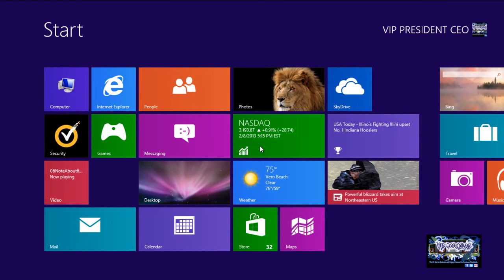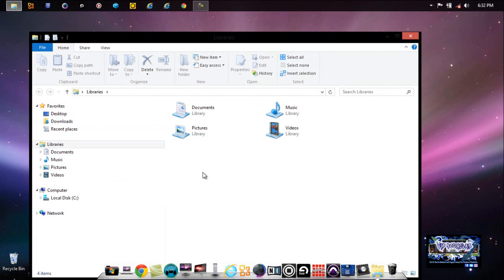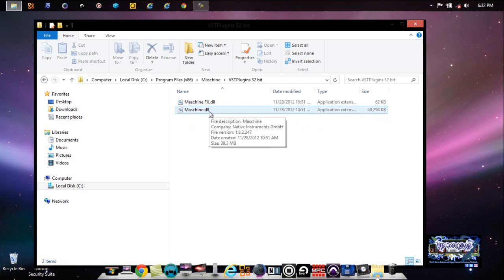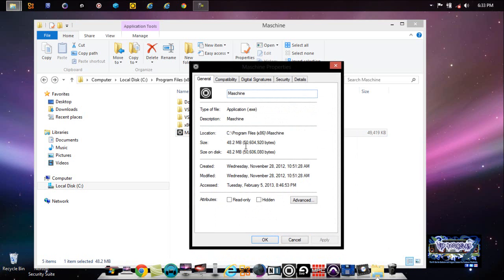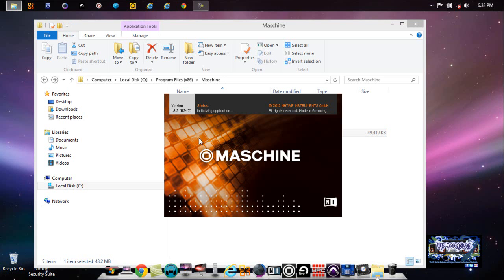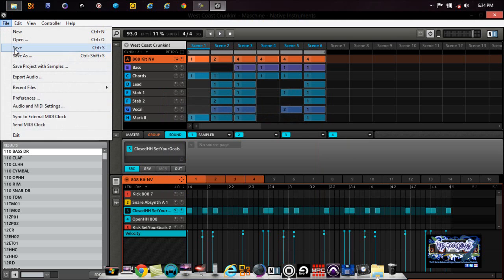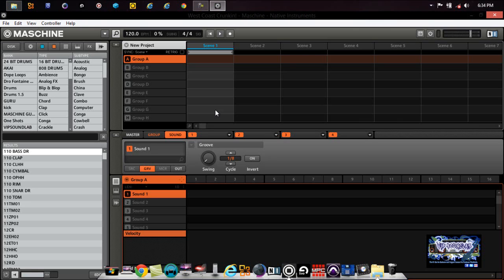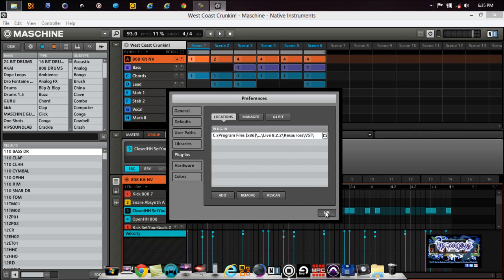N.I. Maschine Tutorial | HOW TO LOAD 64 BIT vs 32 BIT MODE ON WINDOWS 8 64 BIT OS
Tired of paying Monthly website fees to learn Native Instruments Maschine ? Protools ? Reason ? FLstudio 10 ? Ableton Live and More? CHECK OUT THIS NEW VIP Site ! Welcome to the VIP SOUNDLAB !! No Monthly Fees , Free Advanced Software Tutorials & Producer Community. Not a Member ?? You can Join with a small One Time Fee OF 9 Bucks and gain access to Tons of Free VIP Content such as controller editor Templates , Drum Kits,Tutorials, DAW Session Files ,Famous Grammy Award winning Engineer Presets and More !!!